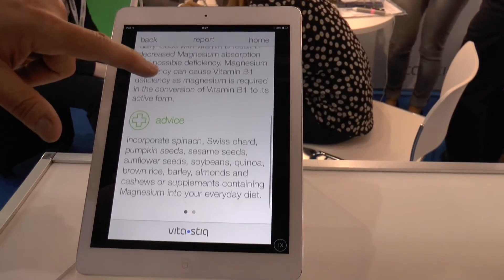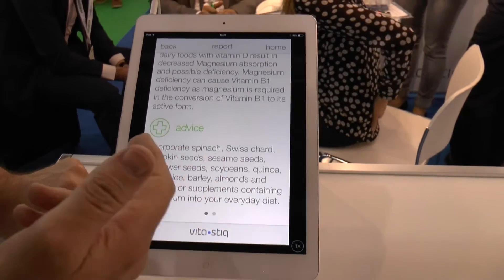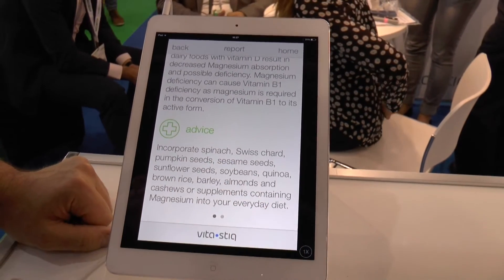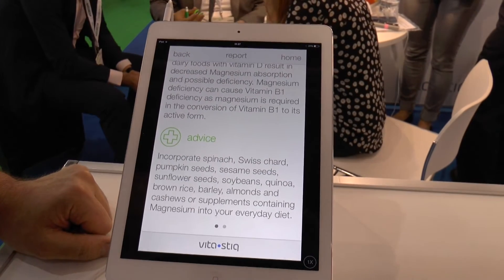Vitastiq's first smartphone vitamin and mineral scanner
-- At Vitafoods 2015 Darren Wood spoke to Damir Ciglar of Vitastiq at Vitafoods 2015 about the world’s first smartphone compatible device for checking the body’s vitamin and mineral status quickly and easily.